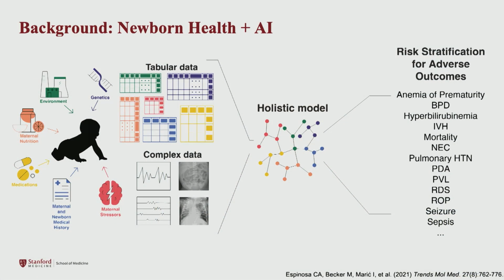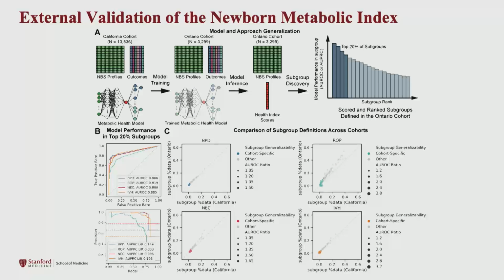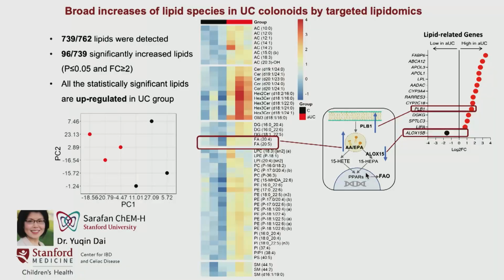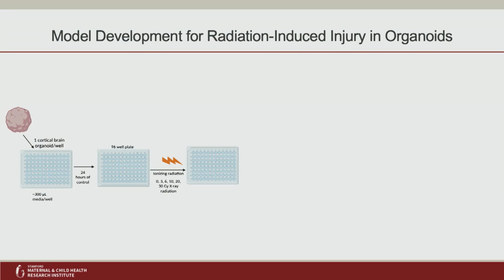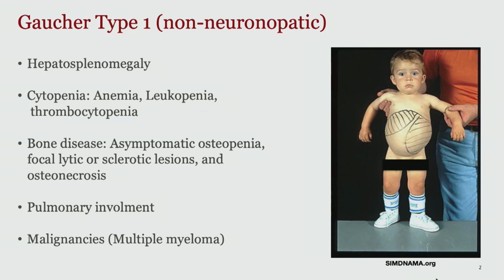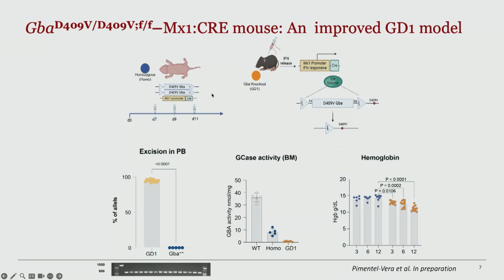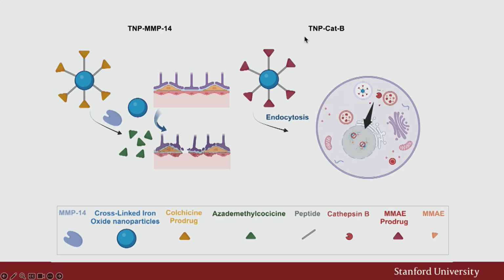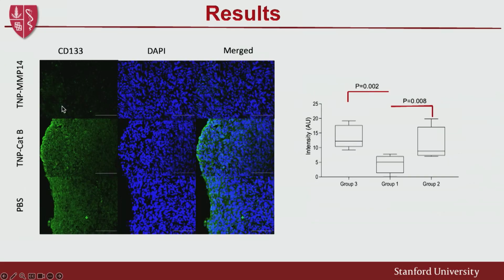2024 MCHRI Symposium: Session 3 - Groundbreaking Research from Rising Scientists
The Stanford Maternal and Child Health Research Institute Symposium hosted its annual research symposium on Thursday, October 24, 2024, bringing together faculty, trainees, students, and postdocs from Stanford and beyond to explore the latest developments and innovations in maternal and child health research.

Session: Groundbreaking Research from Rising Scientists (Early Career Investigators and Trainees)

Quantitative Assessment of Neonatal Health using Dried Blood Spot Metabolite Profiles and Deep Learning
Alan Chang, PhD, Basic Life Research Scientist, Anesthesiology, Perioperative and Pain Medicine

Altered Lipid Content and Metabolism in Colon Epithelial Organoids From Pediatric Ulcerative Colitis Patients Contributes To Mitochondrial Dysfunction
Ying Zhu, PhD, Postdoctoral Scholar, Gastroenterology, Hepatology, and Nutrition

Identification of Novel Therapeutic Compounds for Radiation-induced Brain Injury Through High-throughput Drug Screening Platforms Using Human Organoid Models
Yusuke Hori, MD, Clinical Instructor, Neurosurgery

Genome-Edited Hematopoietic Stem Cells as a Curative Approach for Gaucher Disease  Type 1
Luisa Pimentel-Vera, PhD, Postdoctoral Scholar, Medical Genetics

Image-Guided Glioblastoma Therapy With Dual-Enzyme Activated Theranostic Nanoparticles
Zahra Shokri Varniab, MD, Postdoctoral Scholar, Radiology